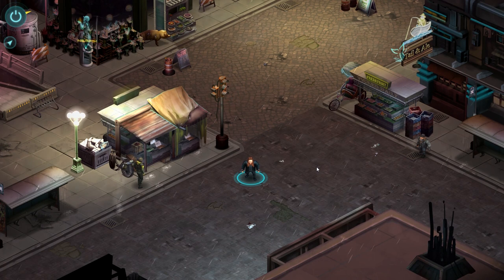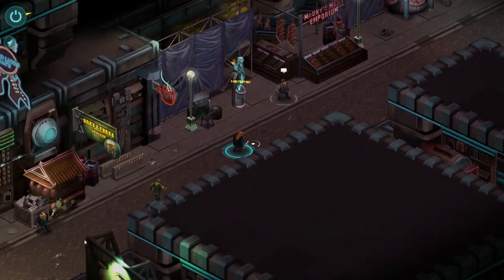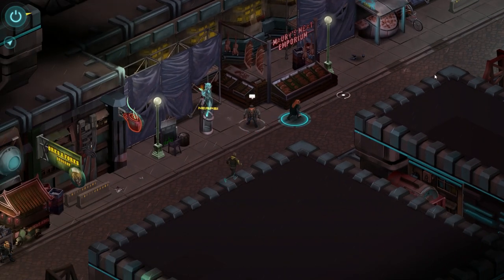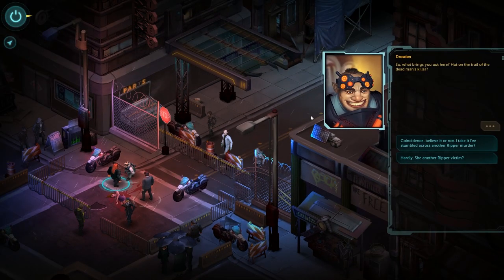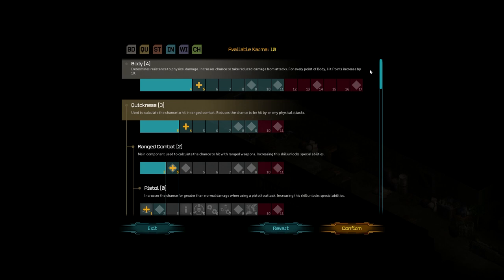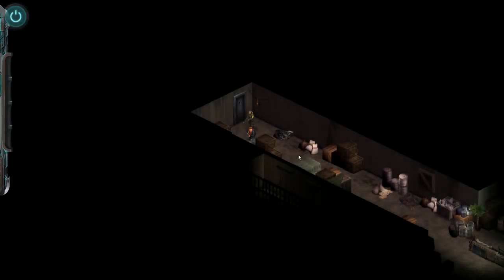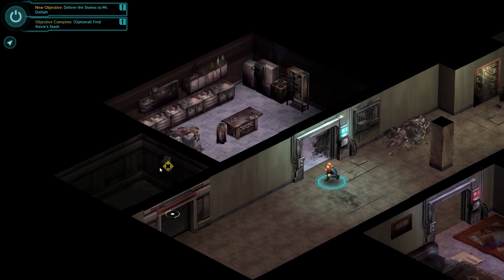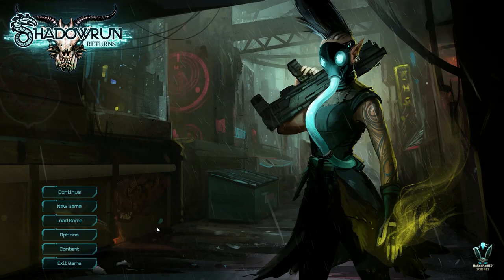Shadowrun Returns - First Impressions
Shadowrun Returns

"First Impressions"